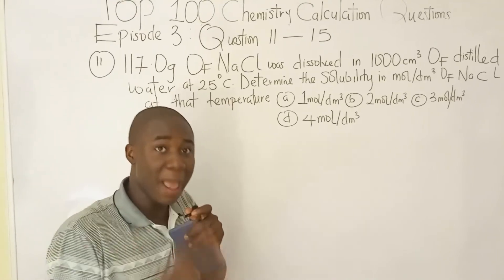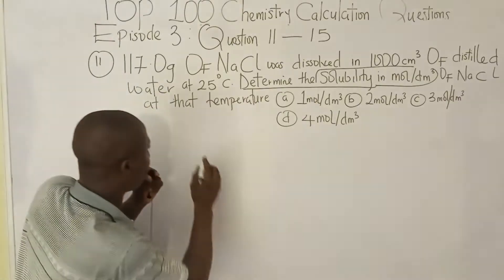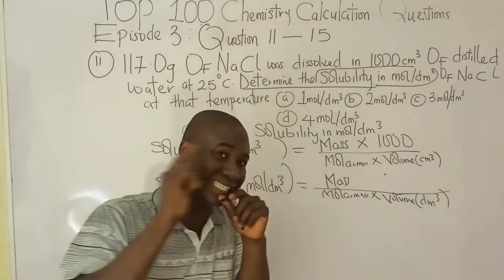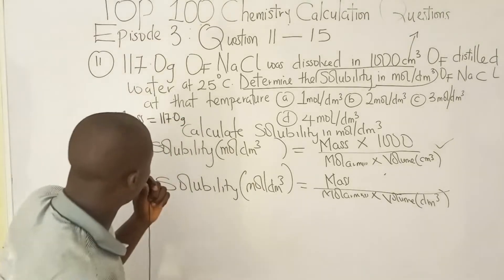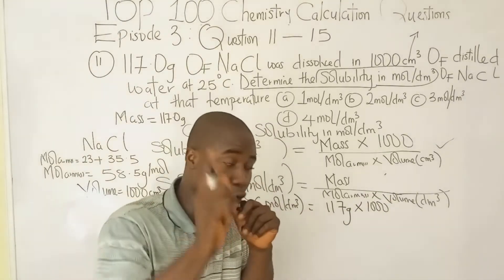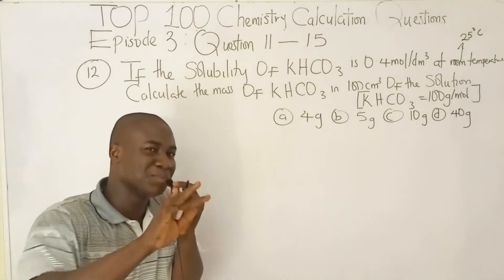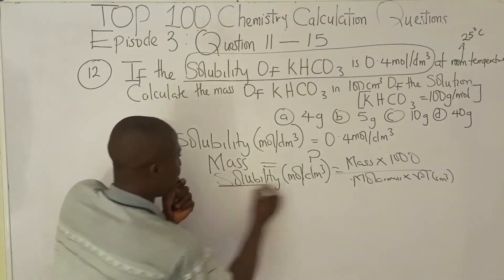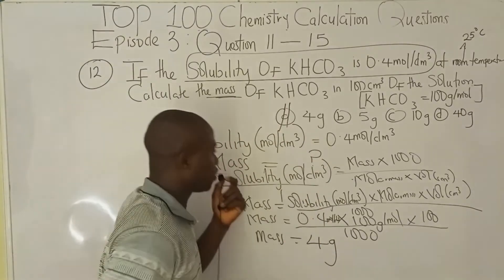2026 Jamb Revision questions in chemistry tutorial in Solubility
How to solve Solubility Calculations - Equations and Formulas
This video lesson teaches on How solve questions on Solubility calculations in chemistry with Various Equations and  Formulas a very easy approach and Formula which is very Easy to understand without stress

Timecodes
0:00 - Intro
0:01 - Solving Question 11 On the Top 100 chemistry calculation series
5:02  - Solving Question 12 On the Top 100 chemistry calculation series
7:45 - Solving Question 13 On the Top 100 chemistry calculation series
9:47 - practice Question for you to solve
11:10 - Solving Question 15 On the Top 100 chemistry calculation series